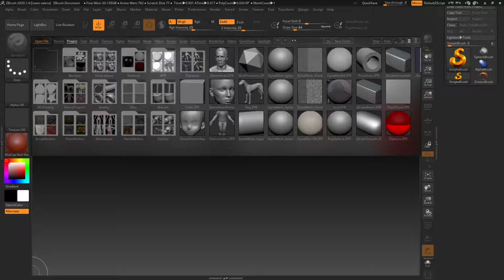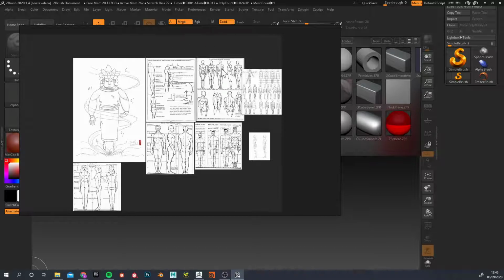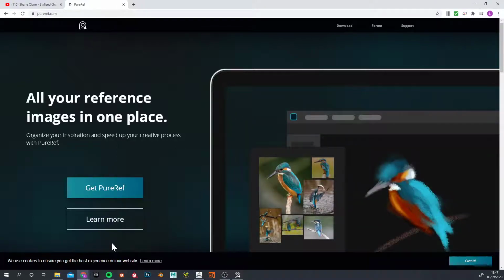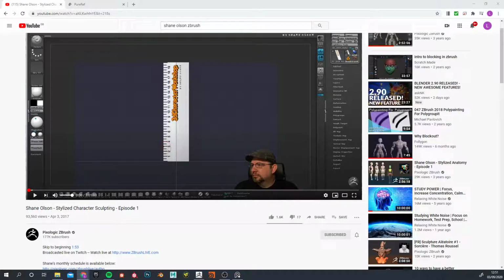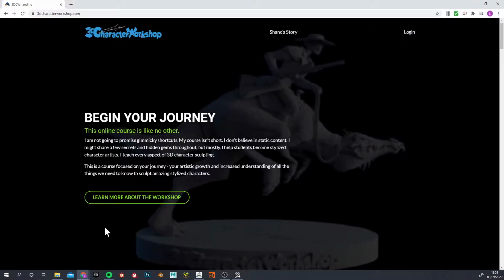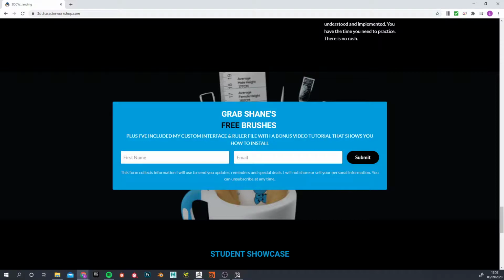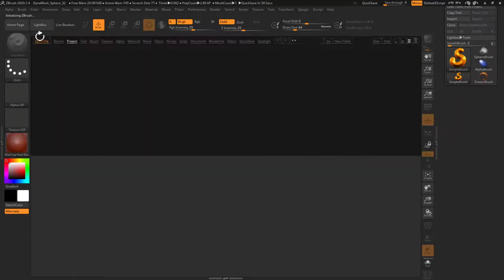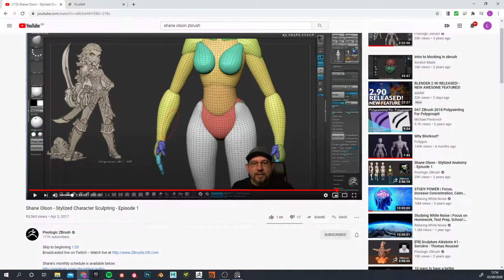Concept Development & Digital Sculpting WEEK 03 - Part 04